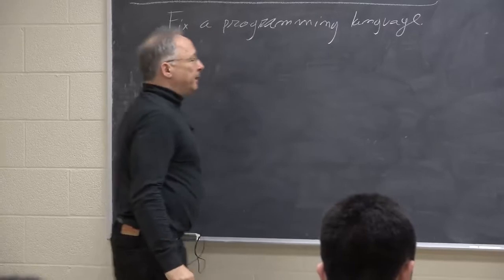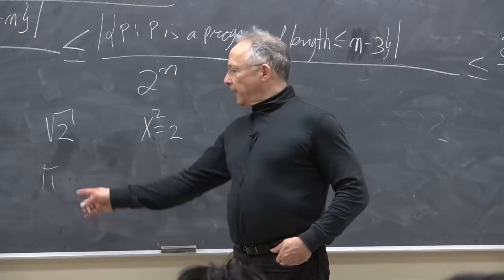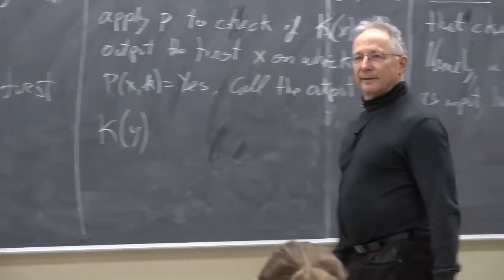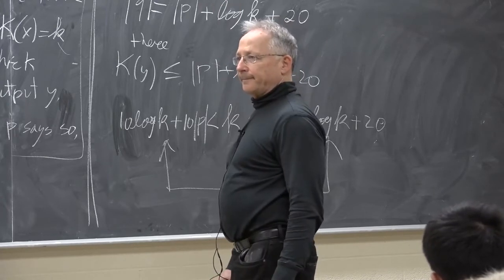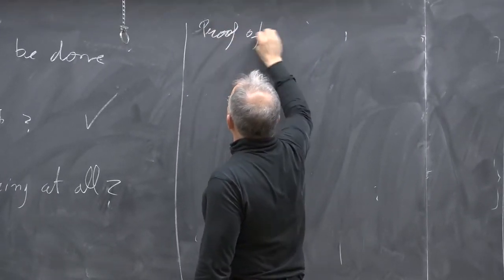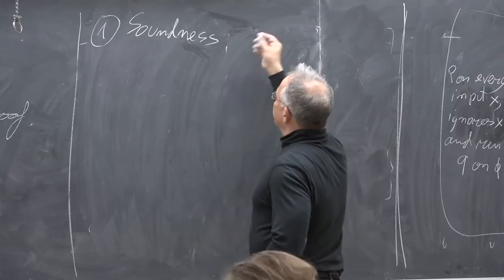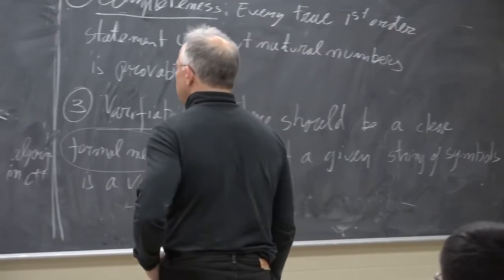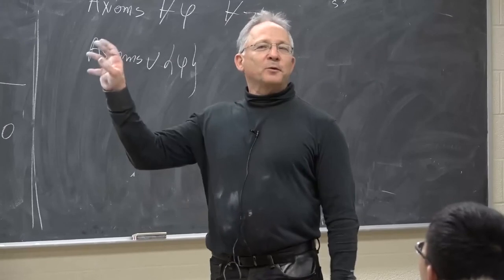Lecture 22 - Kolmogorov Complexity + Halting Problem + Godel Incompleteness